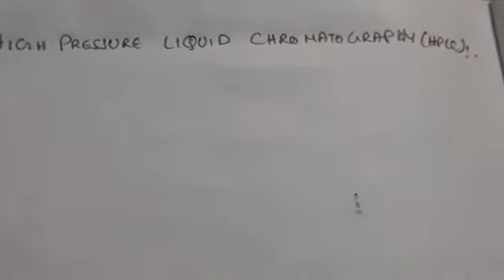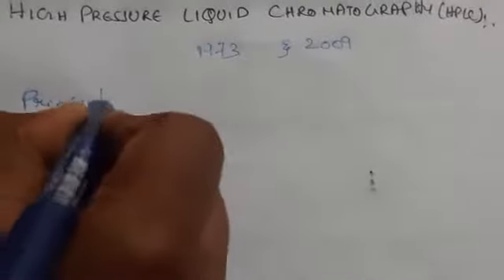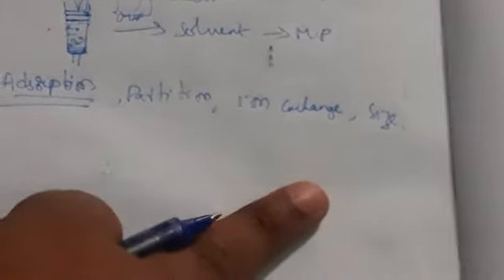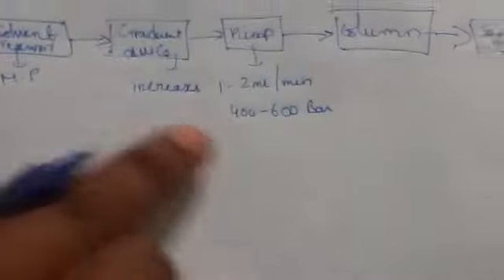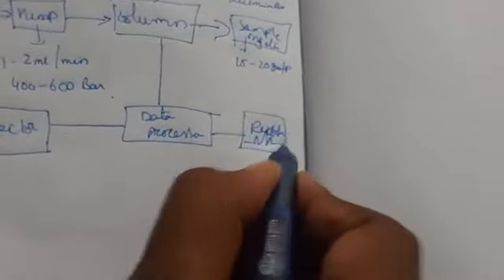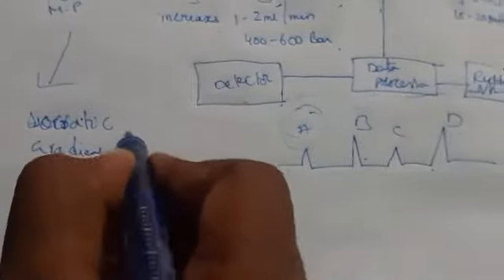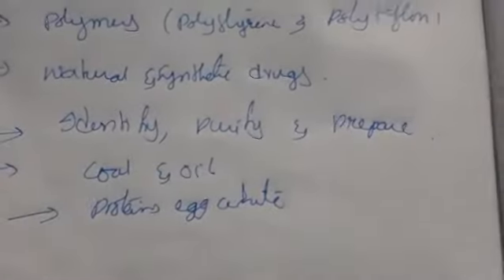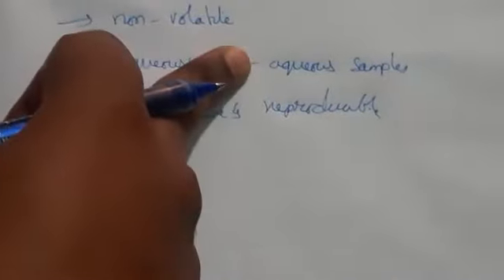Chromatographic techniques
High pressure liquid chromatography-introduction,principle,advantages and applications